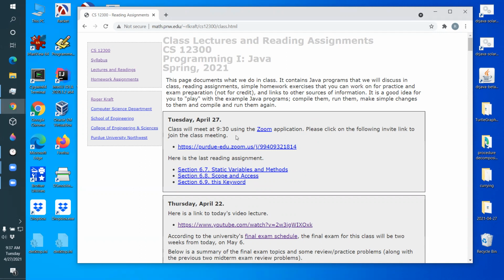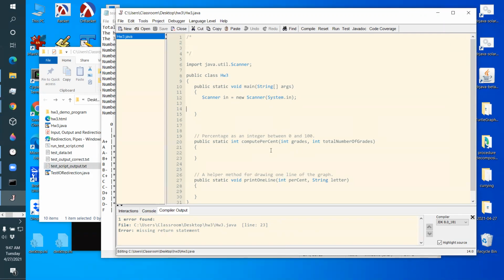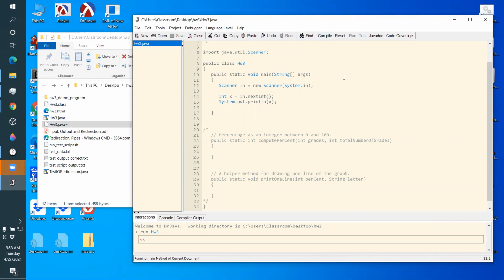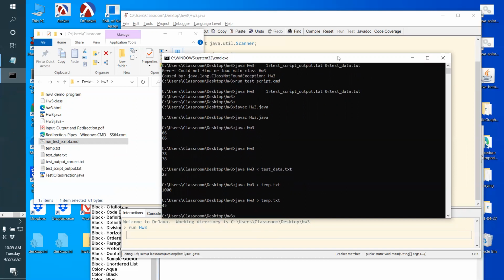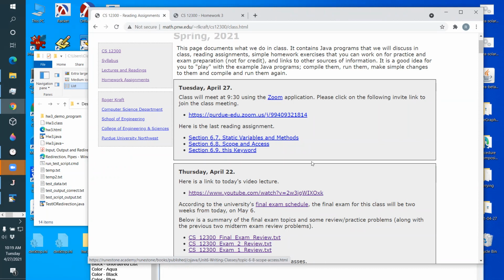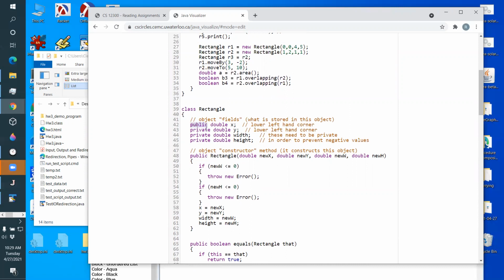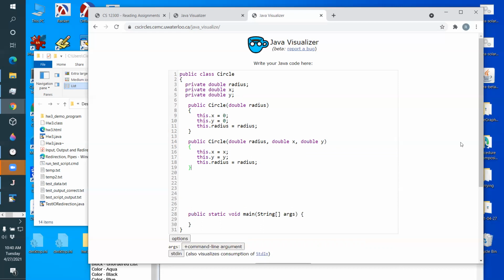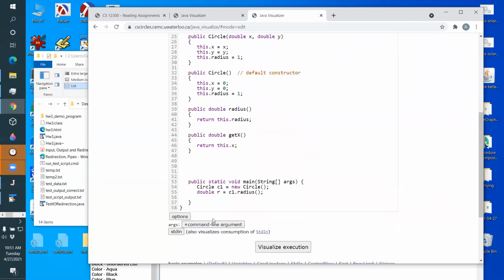2021 04 27 CS 12300 Zoom Class